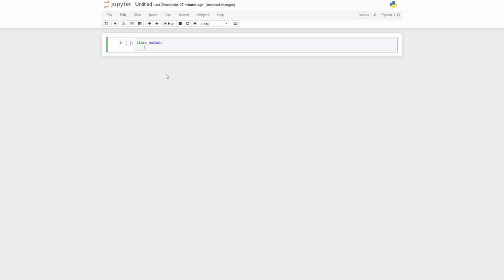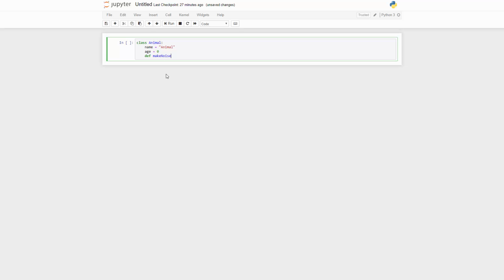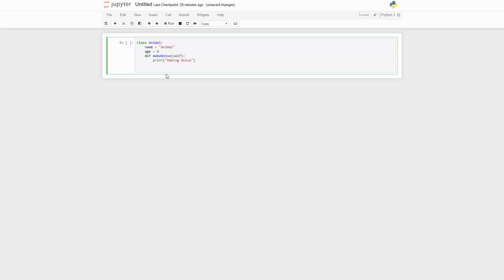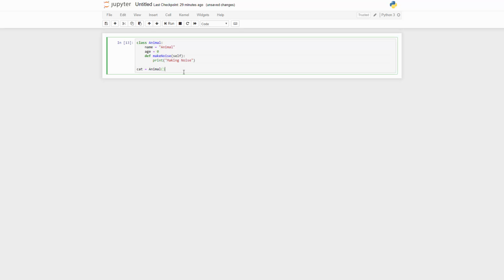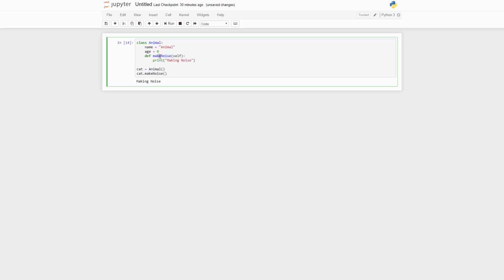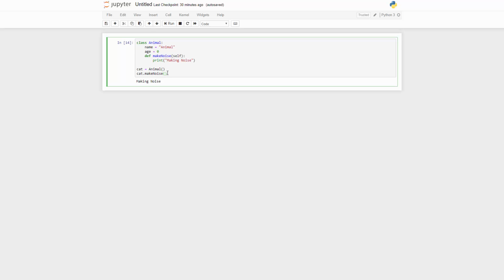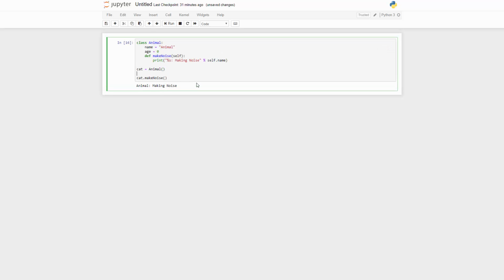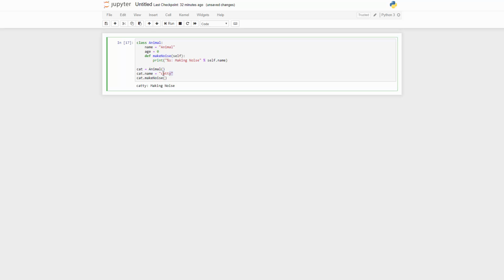Python 15 Object Oriented Programing 01 Class